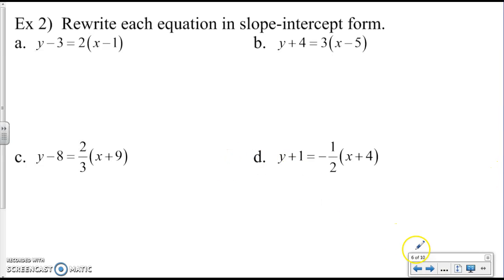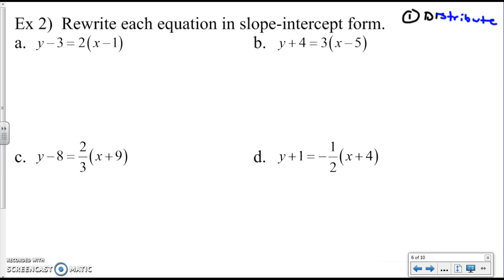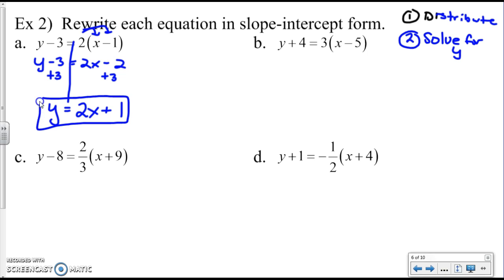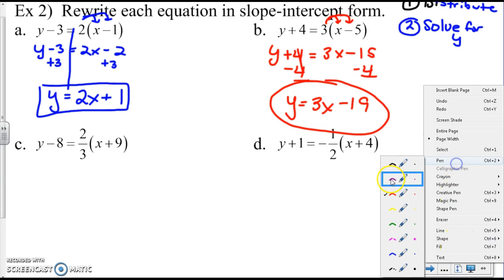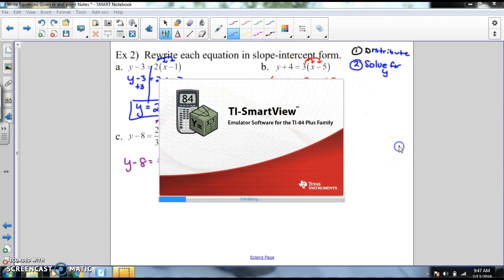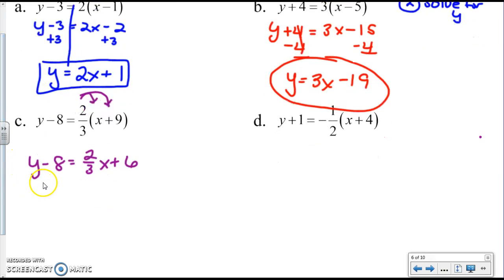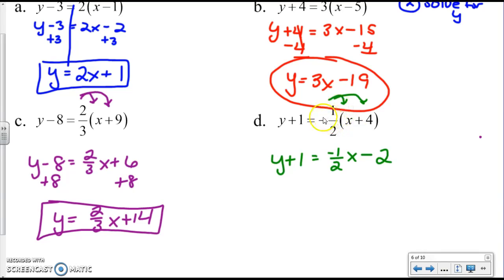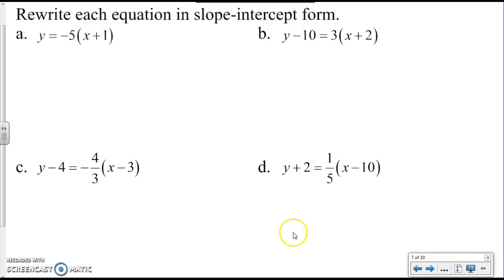3.6 Convert Linear Equations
3.6 I can convert between different forms of linear equations. This lesson focuses on converting between point-slope and slope-intercept forms.